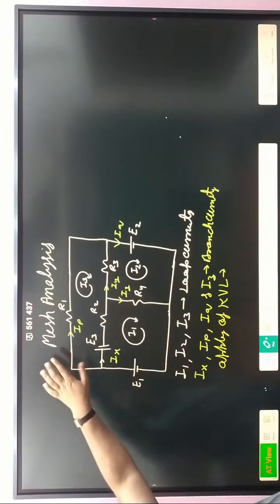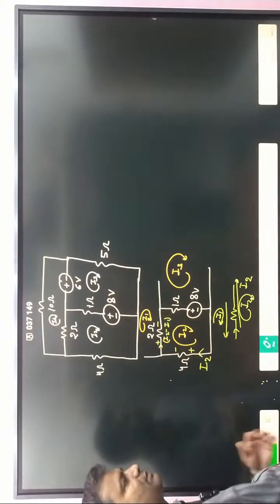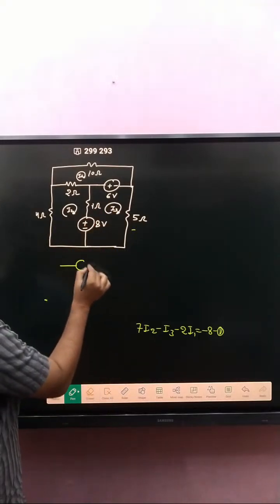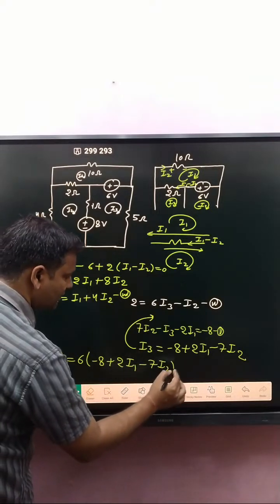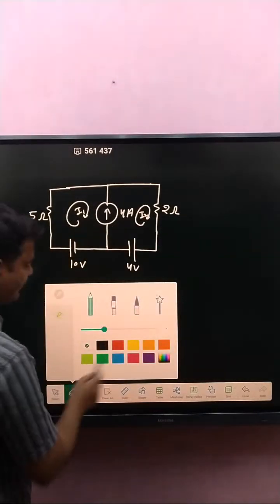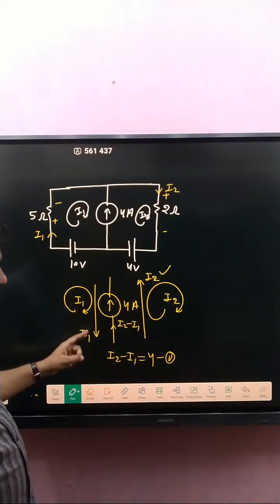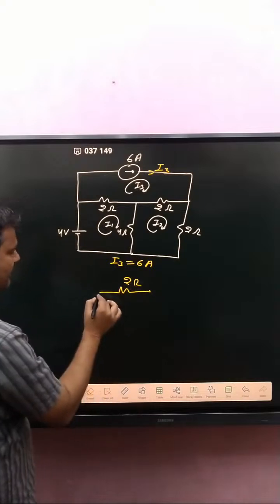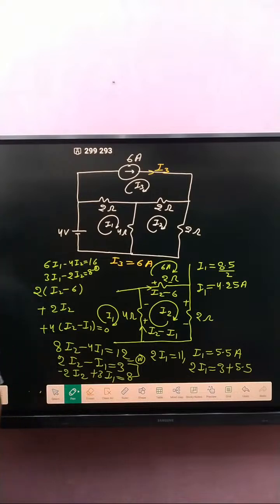Mritunjay Lectures is live